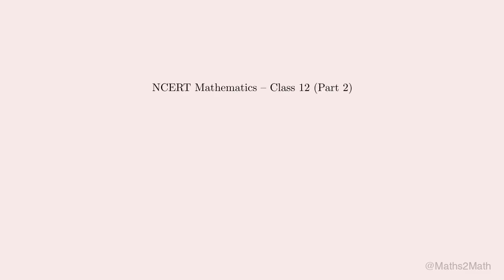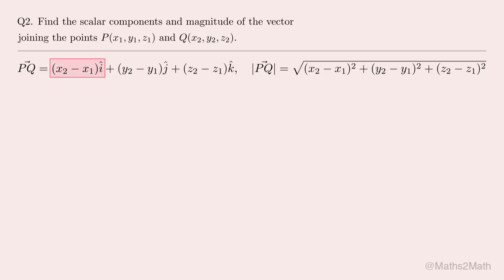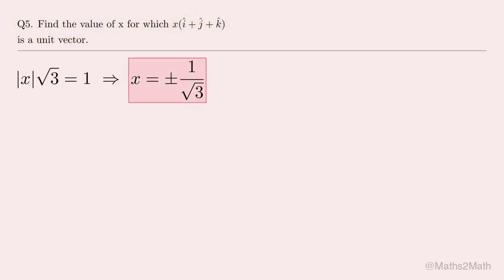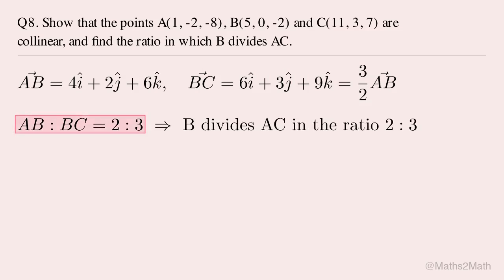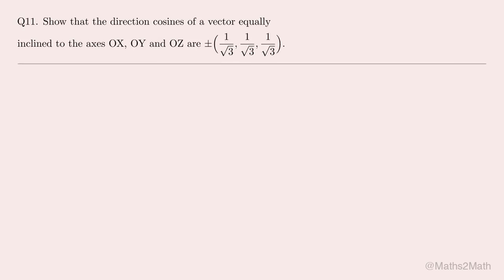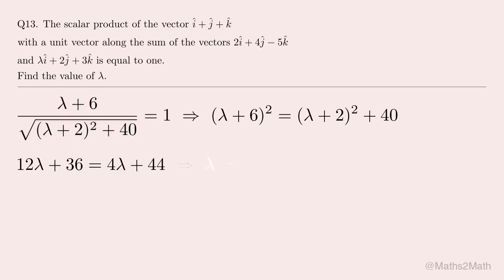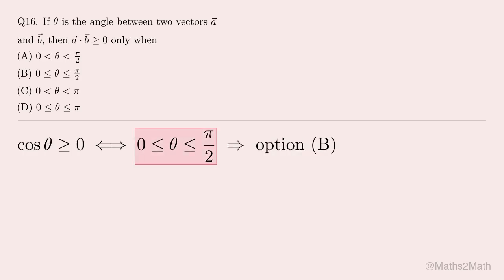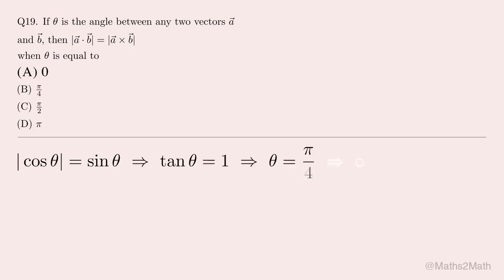Miscellaneous Exercise – Chapter 10 Vector Algebra | NCERT Class 12 Maths Solutions (Part 2)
Complete step-by-step solutions for all 19 questions of the Miscellaneous Exercise on Chapter 10 (Vector Algebra) from the NCERT Class 12 Mathematics textbook, Part 2. The girl's displacement walk, external sections, the parallelogram diagonal and 11 root 5 area, the perpendicular vector with c dot d = 15, and the closing multiple choice. This channel is building clear, board-exam-ready video solutions for every NCERT maths exercise, class by class. Have a maths problem you want solved as a video? Drop it in the comments and we'll make it.

Chapters:
0:00 Introduction
0:33 Question 1
0:50 Question 2
1:07 Question 3
1:29 Question 4
1:53 Question 5
2:09 Question 6
2:26 Question 7
2:45 Question 8
3:10 Question 9
3:33 Question 10
3:59 Question 11
4:17 Question 12
4:38 Question 13
5:02 Question 14
5:21 Question 15
5:41 Question 16
6:01 Question 17
6:22 Question 18
6:44 Question 19